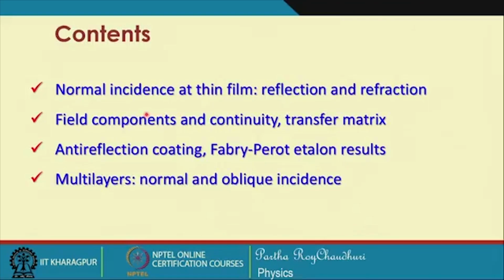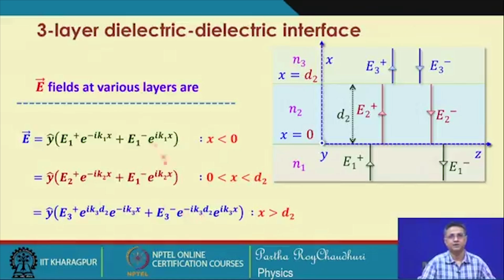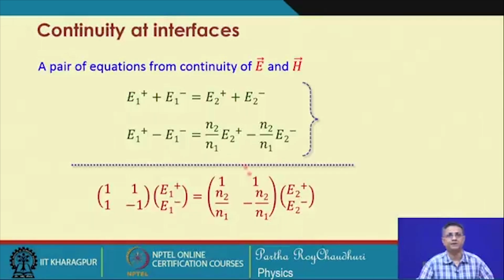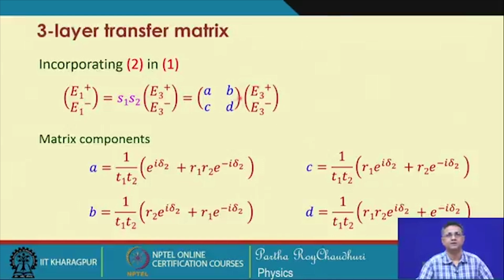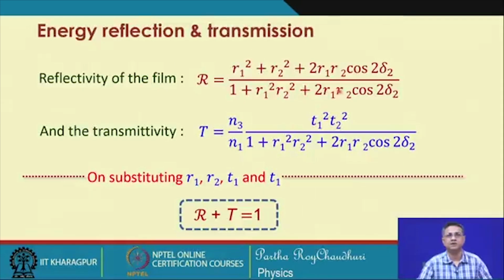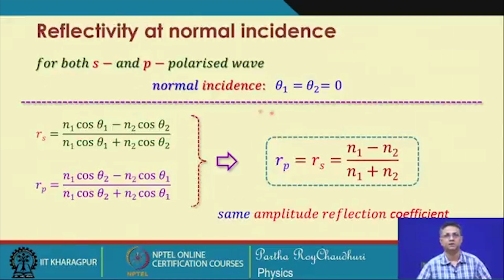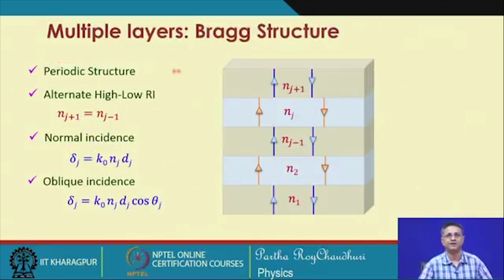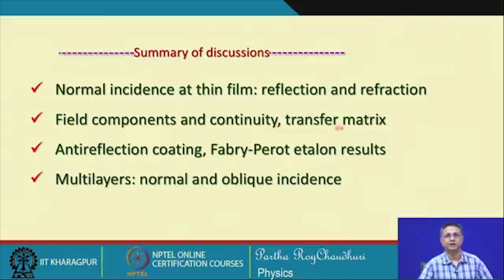Wave propagation in layered structures (Contd.) ##